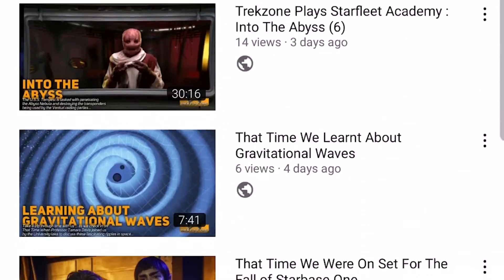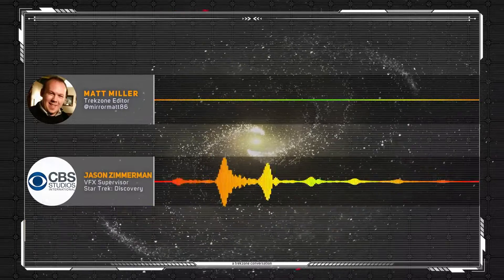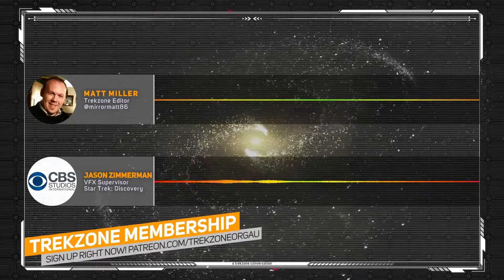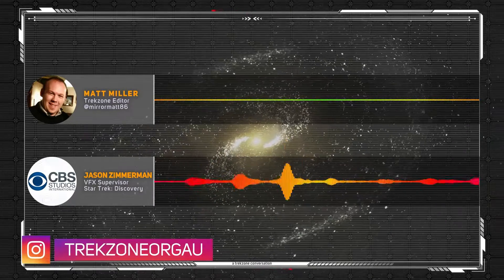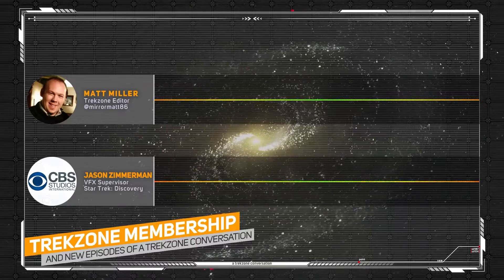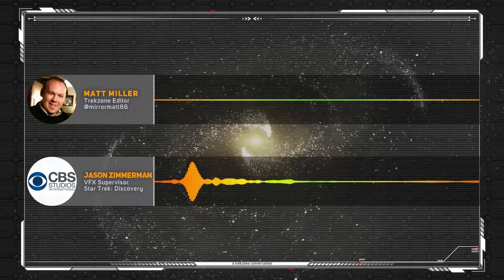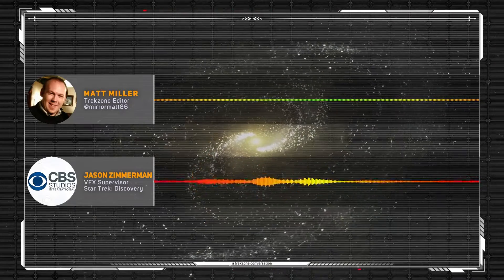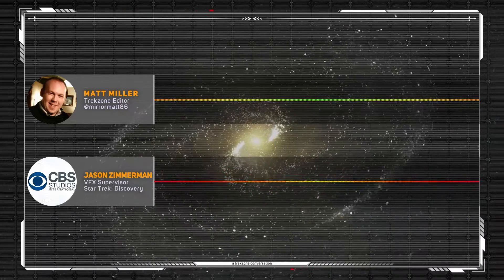That Time When We Learnt About The VFX of Discovery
In our second episode looking at science fiction visual effects, Jason Zimmerman - supervisor on Discovery - called in to the show to discuss all of the visual effects glory in the series...